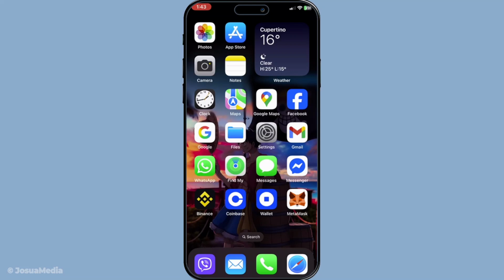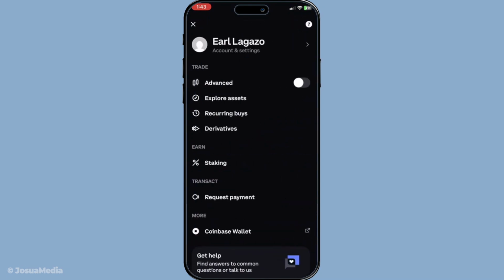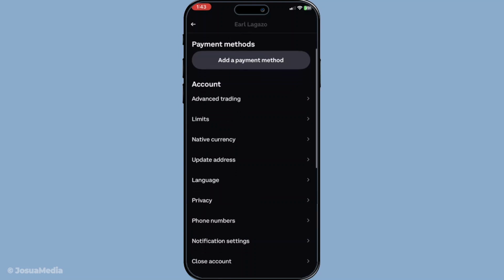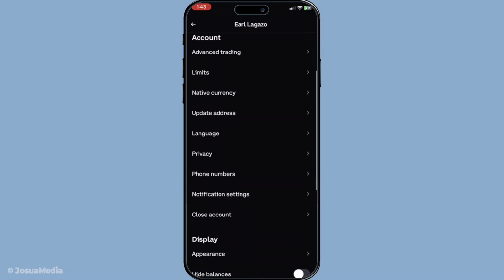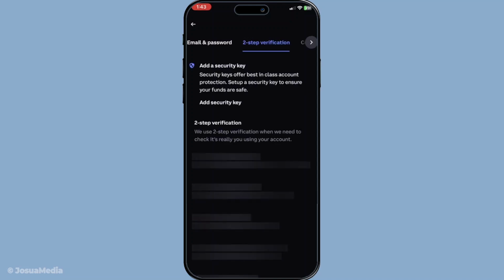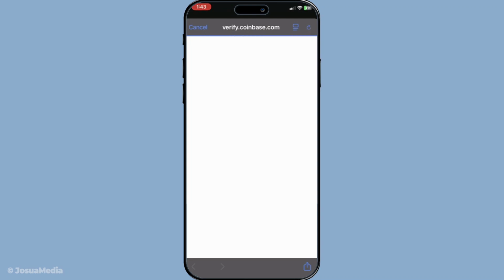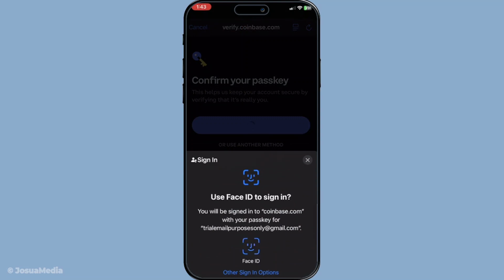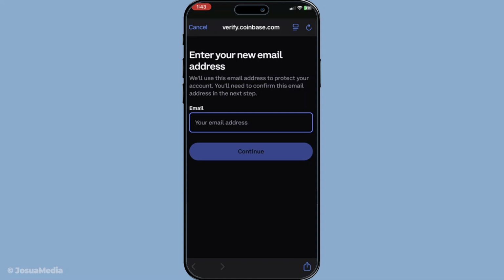How To Change Email On Coinbase Change Coinbase Email (Full 2025 Guide)